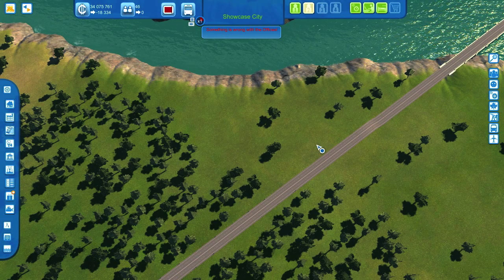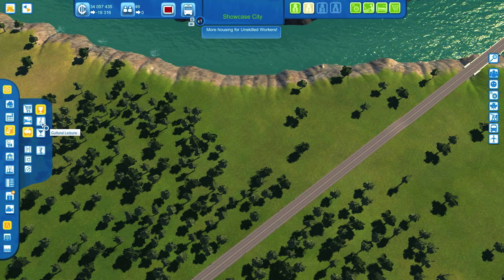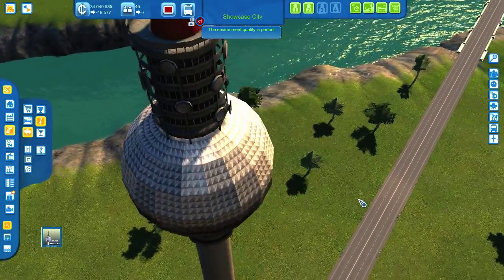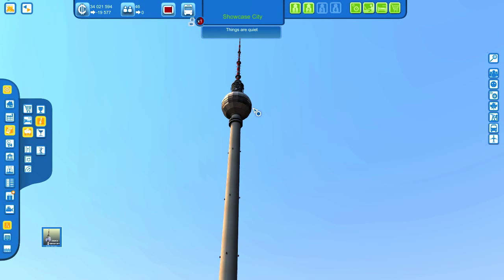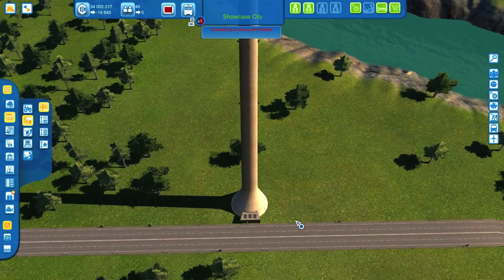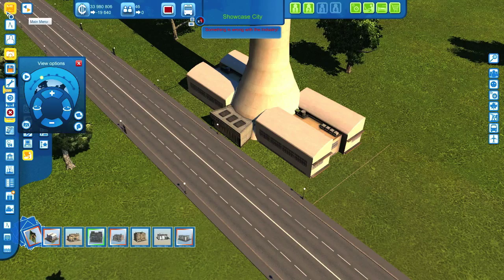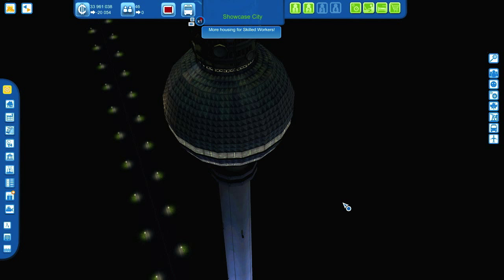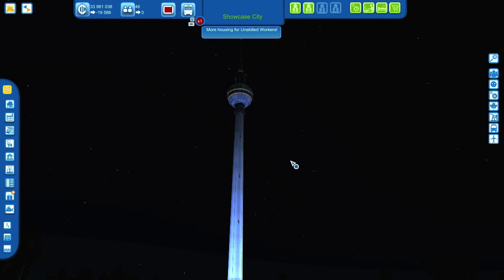Cities XL mod showcase - Berliner Fernsehturm / television tower of berlin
This Cities XL mod showcase episode is about the Berliner Fernsehturm by aitortilla01. This mods adds a new leisure building to the game: the Television Tower of Berlin. The real life counterpart is located, like the name says, in Berlin, germanys capital and is one of the most popular landmarks of this City.

Important, install mods only on your own risk and do a backup of your city save files first!!! If you have some issues, try to ask for help on XLnation.net. The community there can help you a lot better than I could.

for prerequisite mods please follow the instructions on the mod description page.

Finally a biiiiig THX to all the Cities XL modders for their awesome work!